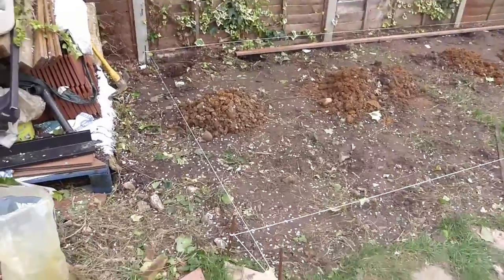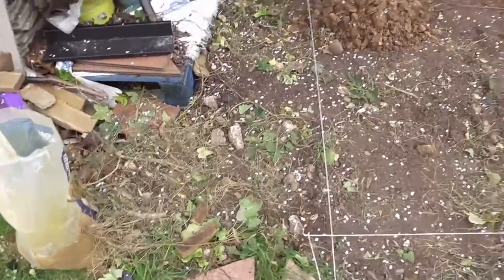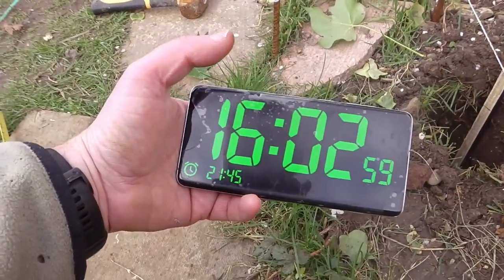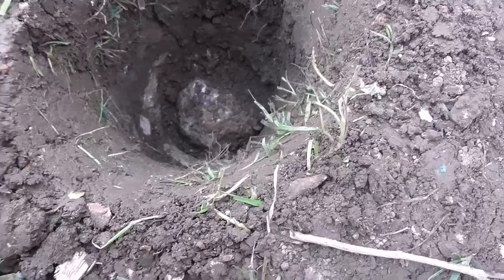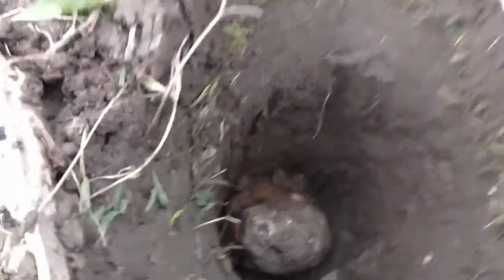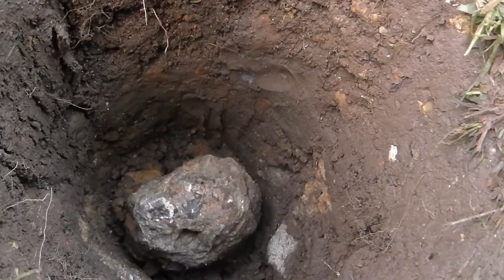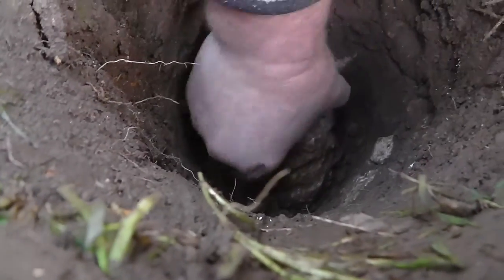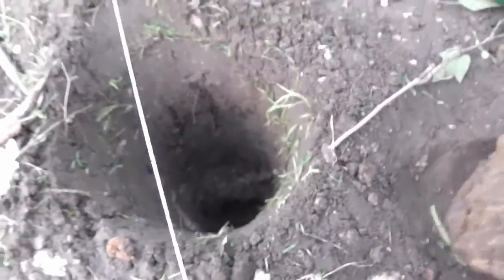GardenRoom Day 4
I am building a 6m x 2.5m garden room with underfloor heating powered by roof mounted solar thermal panels.